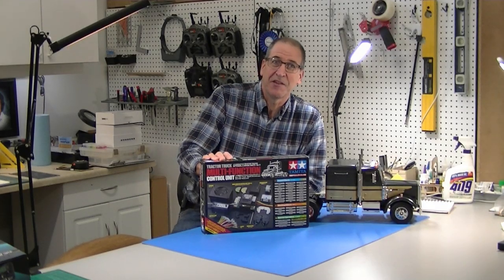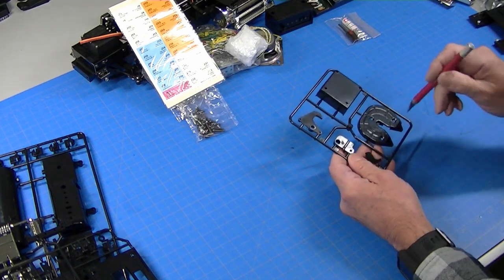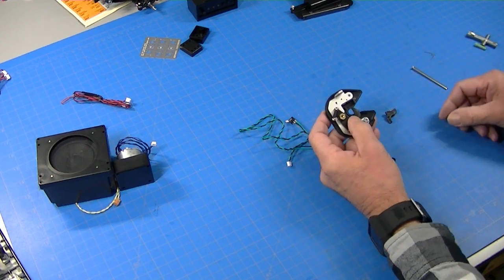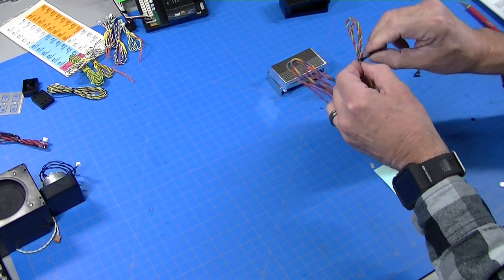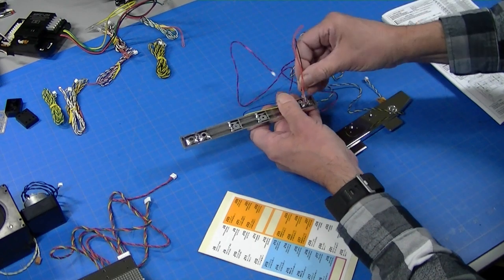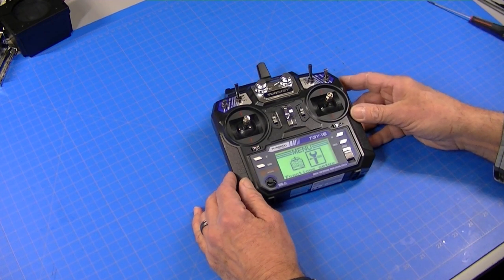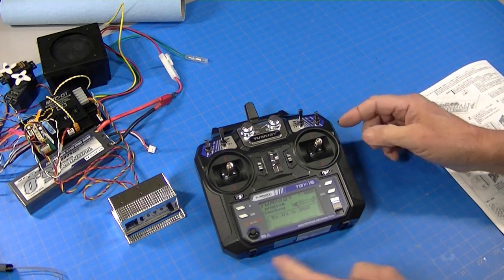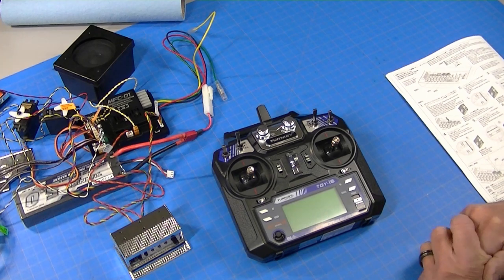1/14 RC Tamiya MFC Install Light & Sound King Hauler - Part 1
How to install the Tamiya MFC-01 light and sound unit in a King Hauler and other semi trucks.  Includes radio hookup and programming.